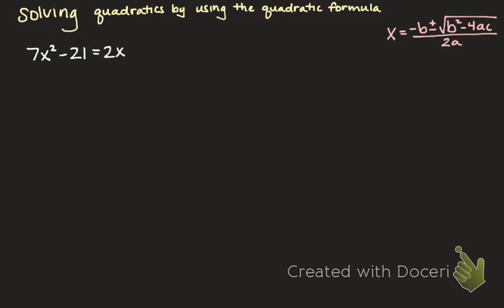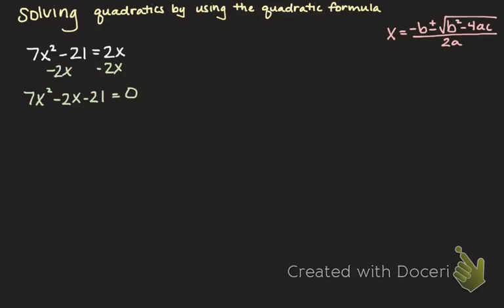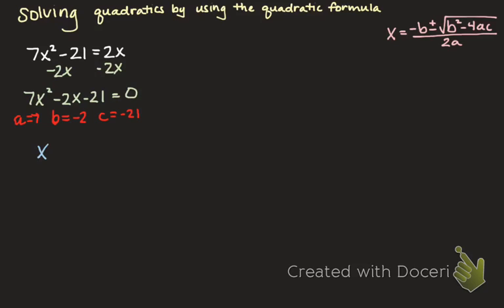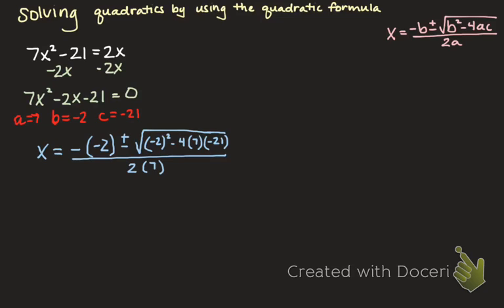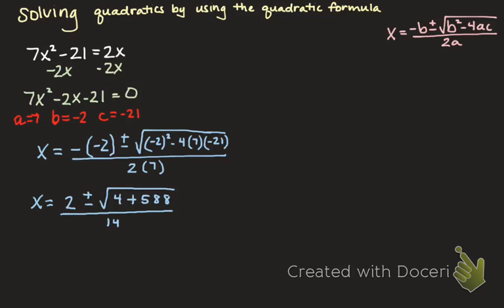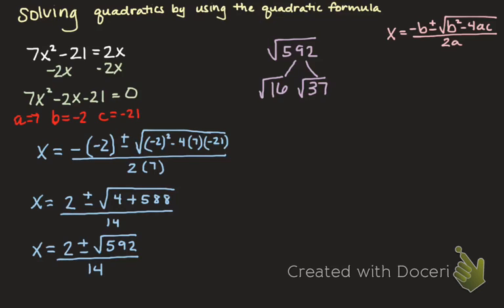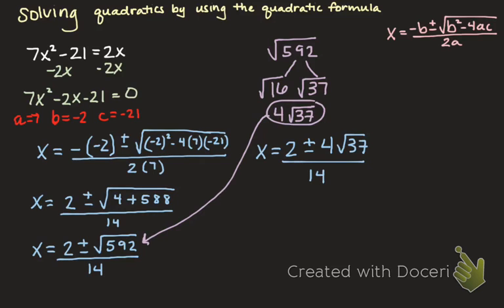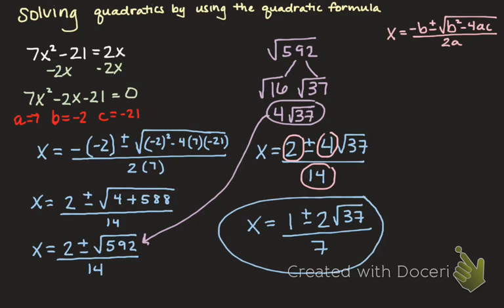Solving Quadratics using the Quadratic Formula